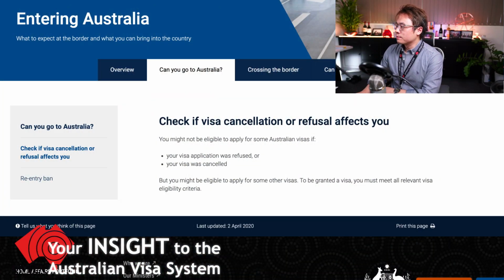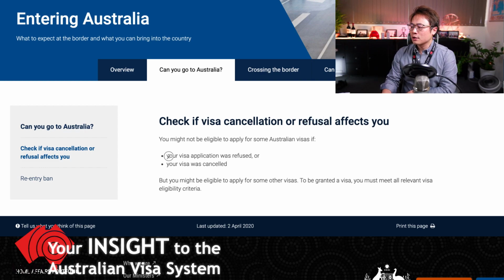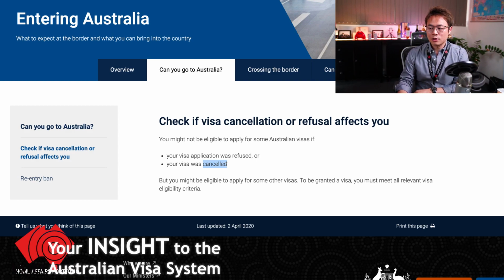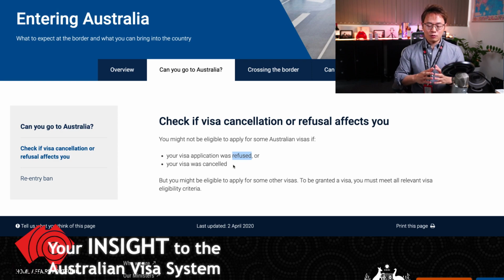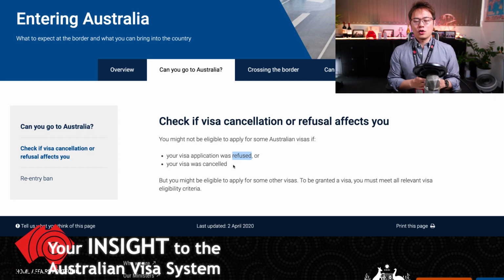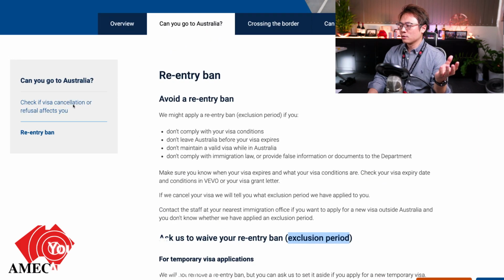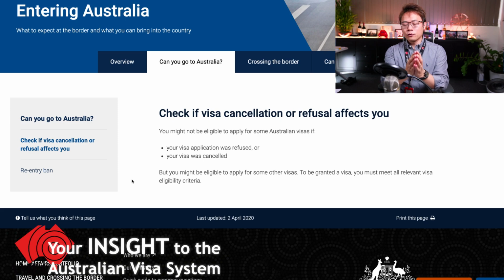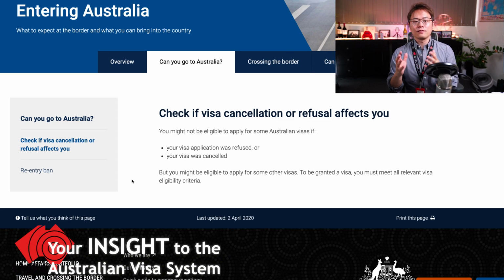Visa refused or cancelled!? What NEXT?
In this video, we will share some experience of how a visa can be refused or cancelled. And more importantly, what NEXT!? what should you do, and how it could potentially be reverted.